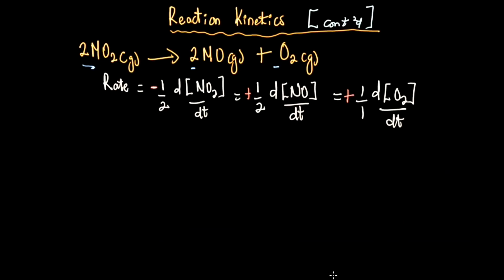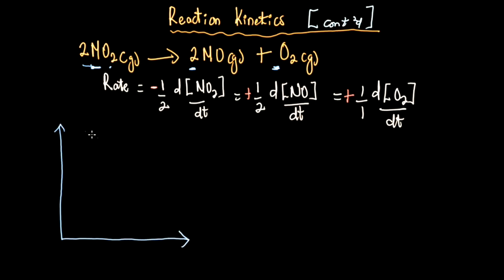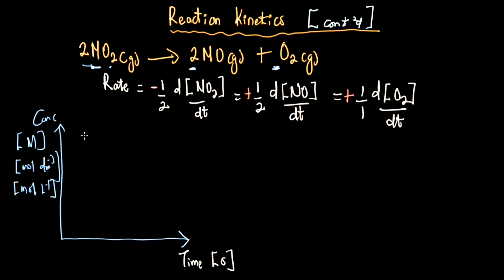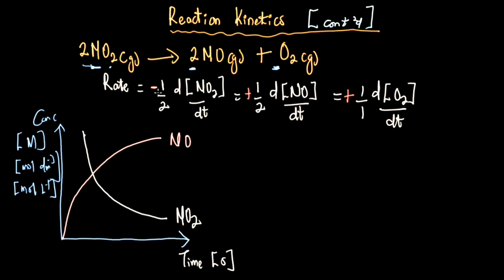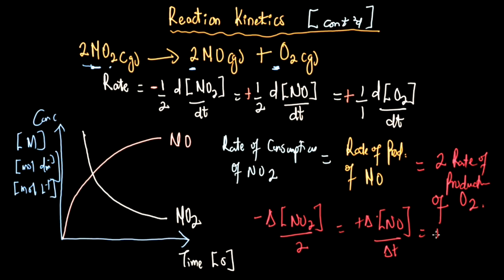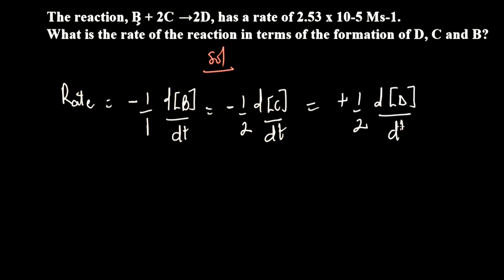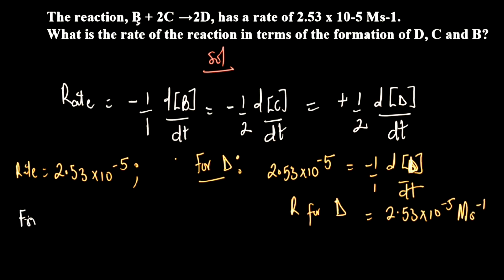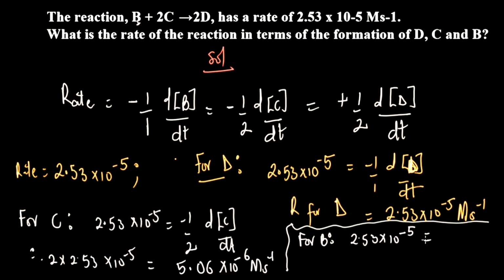Introduction to Reaction Kinetics (TWO OF TWO) || Undergraduate Chemistry || PROF_PETER